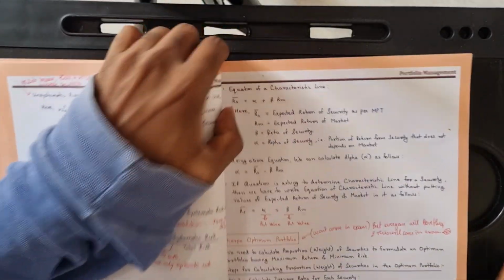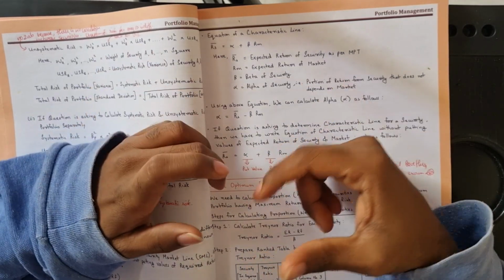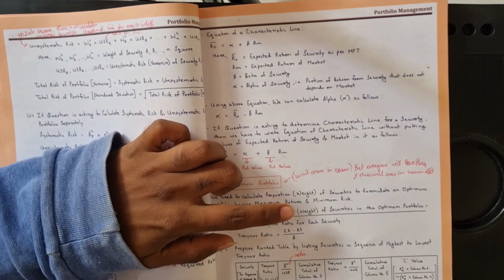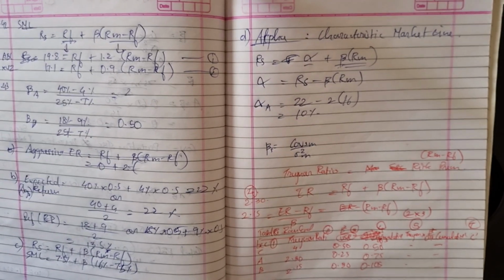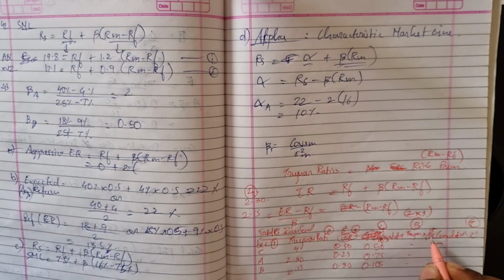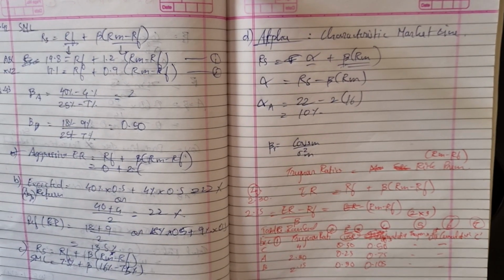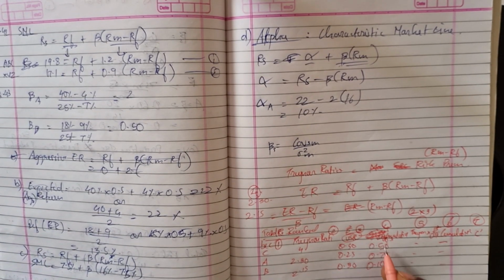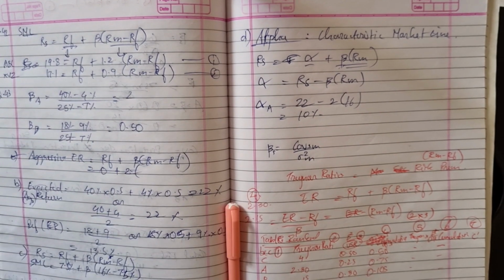24. Portfolio Management (Sharpe Optimum Portfolio- Concept and Question)